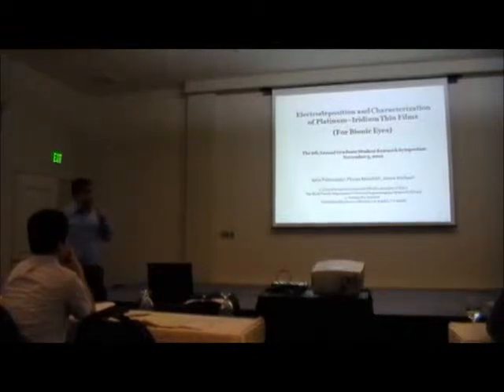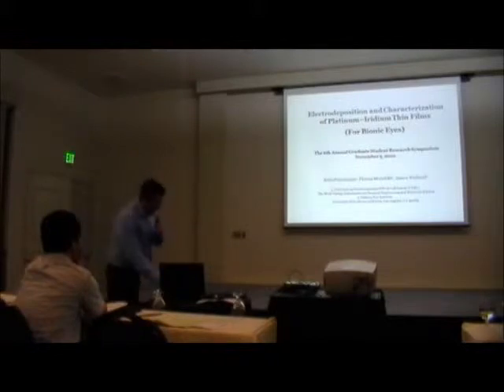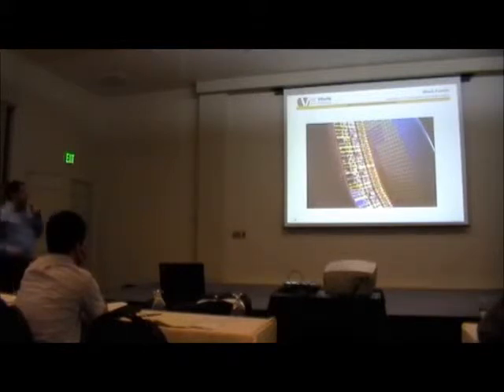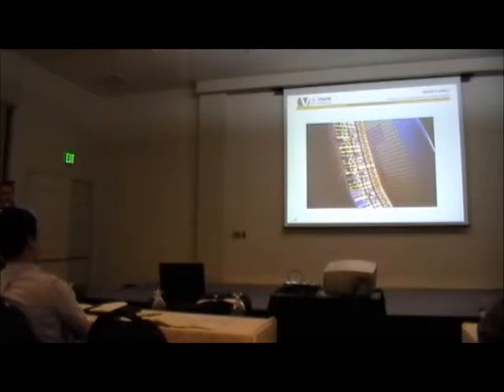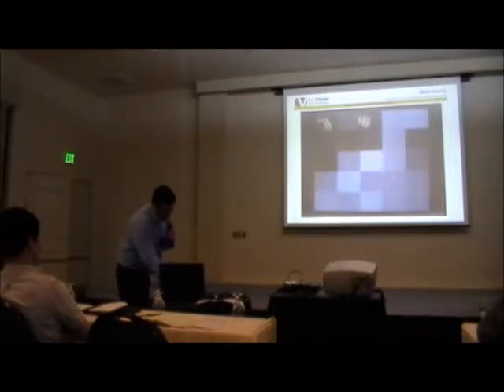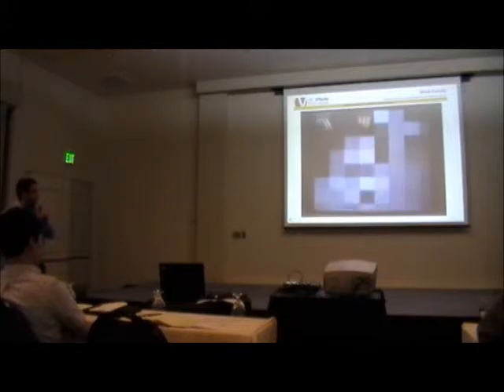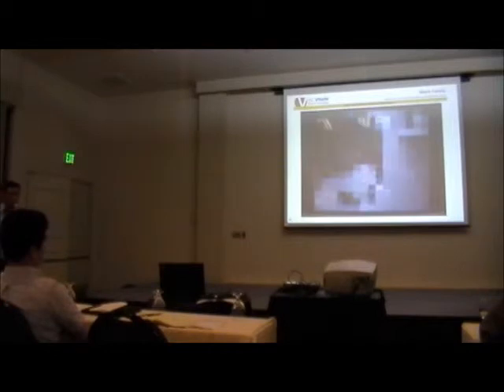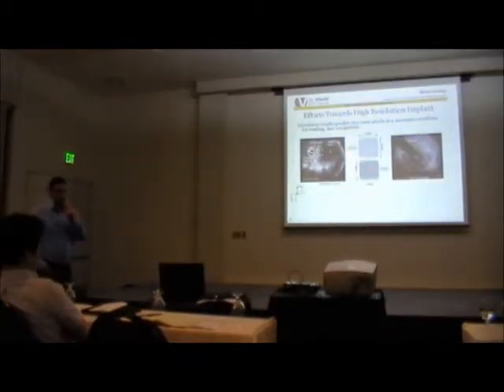Electrodeposition and Characterization - Artin Petrossians Part 1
USC Mork Family Department of Chemical Engineering and Materials Science - Student Research Symposium 2010: Oral Presentations